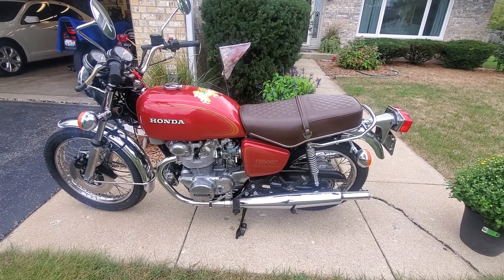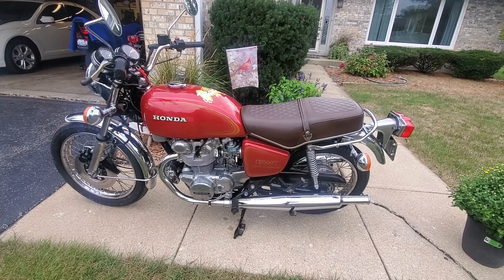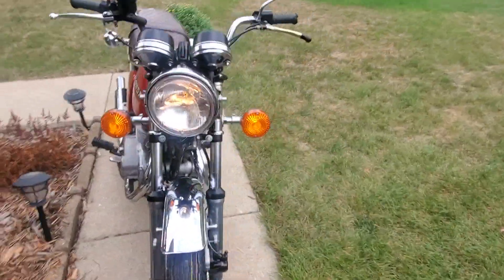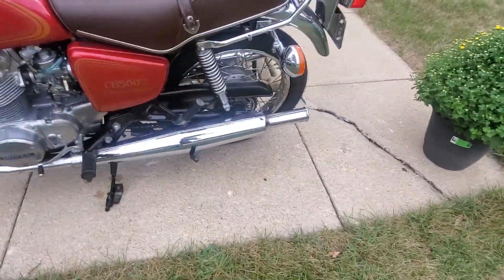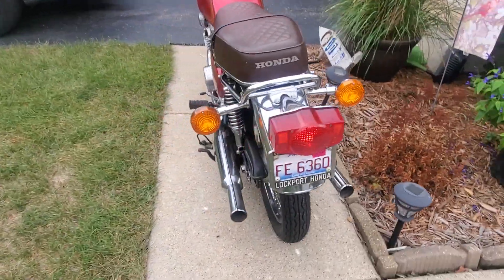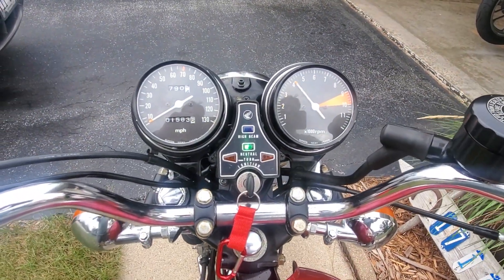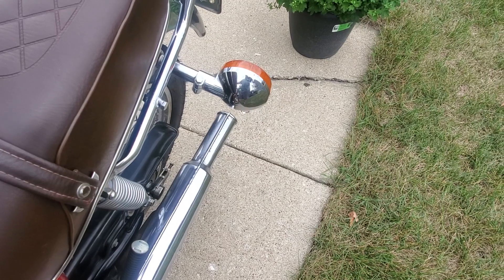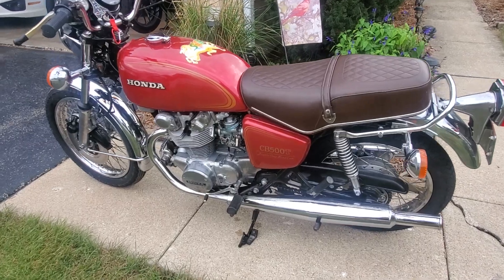Honda CB500T 1975 Custom Paint